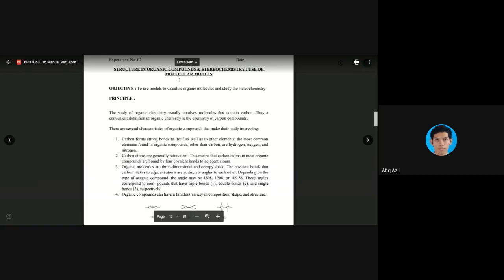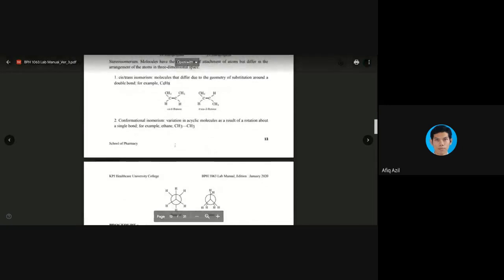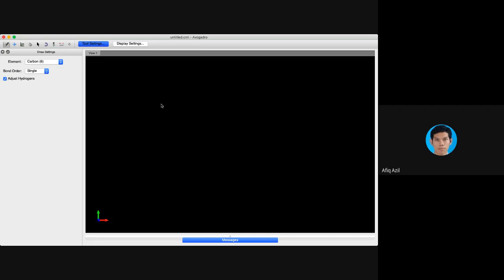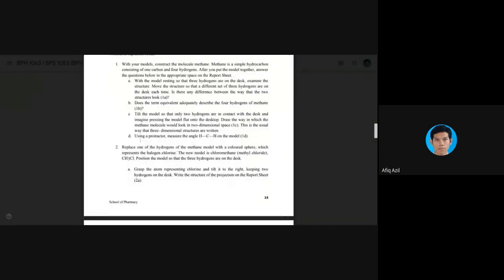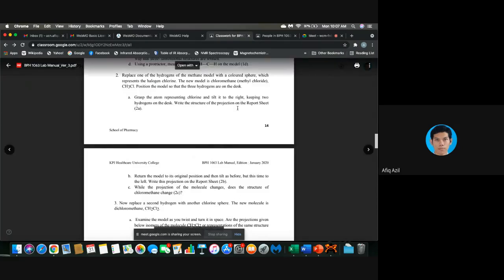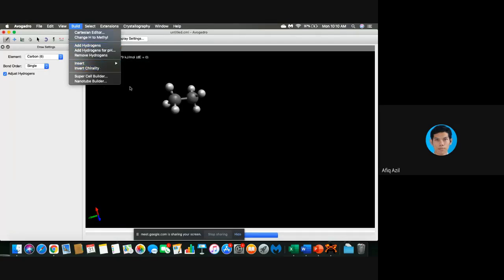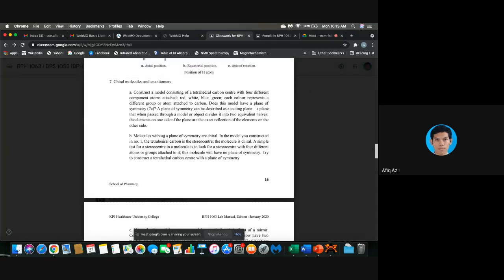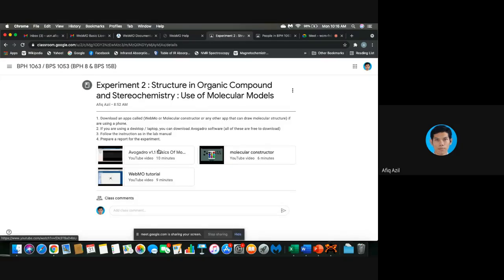Chemical Structure and Stereochemistry of Organic Compound : Using Softwares to replace 3D Model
This a video on the virtual experiment of Chemical Structure and Stereochemistry of Organic Compound : Using Softwares as a replacement of 3D model